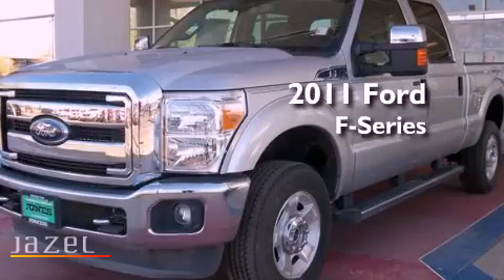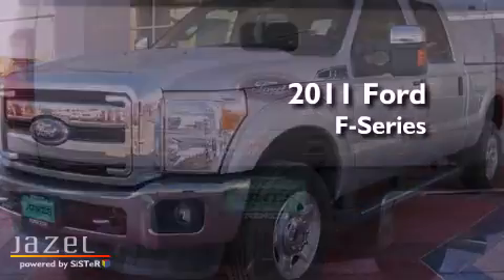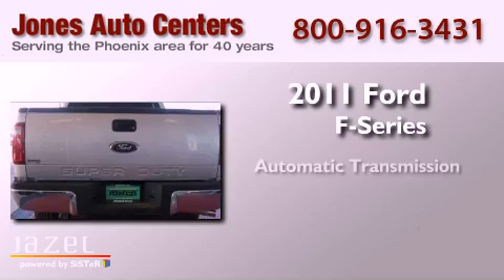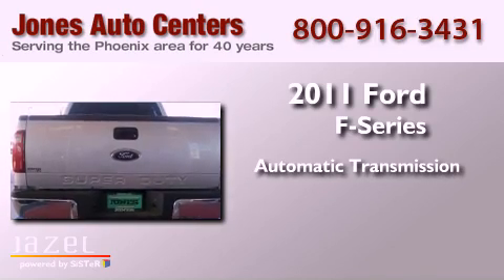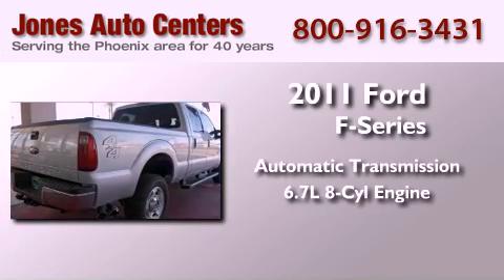2011 Ford F350 Super Casa Grande AZ 85122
We are proud to present this 2011 Ford F350 Super .

 We have been honored to serve the Casa Grande AZ area , we promise that your experience at our dealership will exceed your expectations !

 Year : 2011
 Make : Ford
 Model : F350 Super
 Engine : V8 Turbo Diesel 6.7L
 Trans . : 6-Spd Auto w/SelecShift
 Exterior : Silver

 Glenn Jones Ford Buick GMC

 1932 N. Pinal Avenue